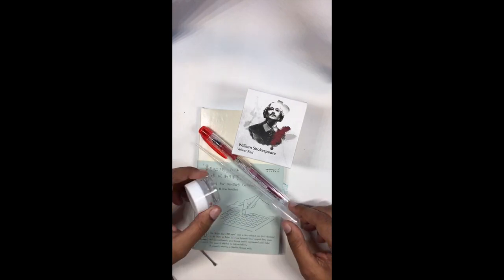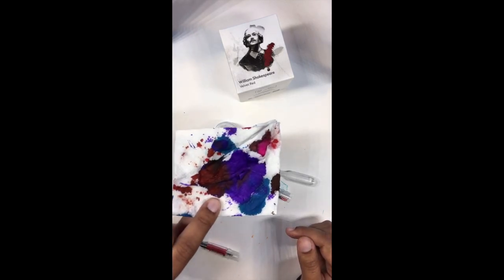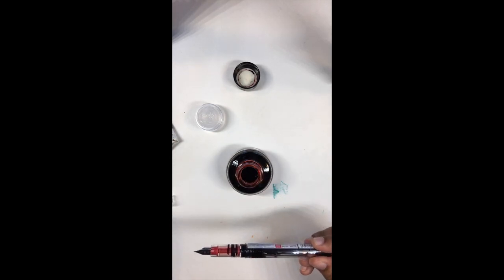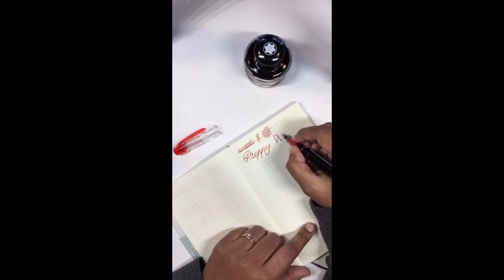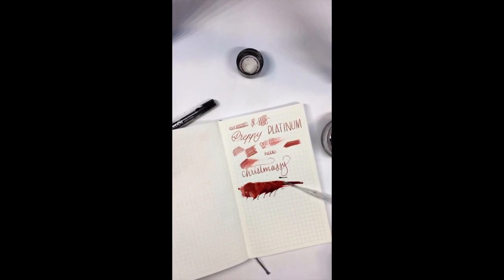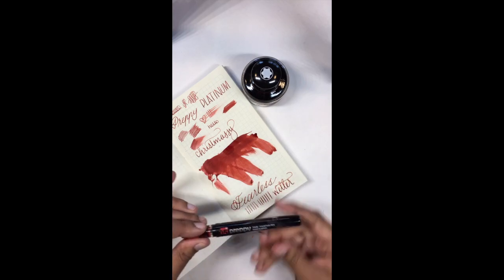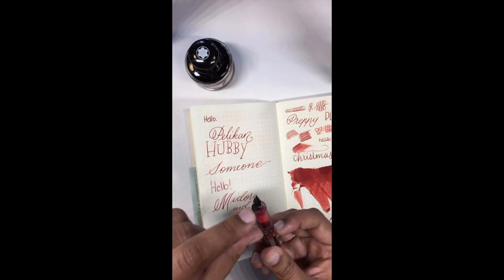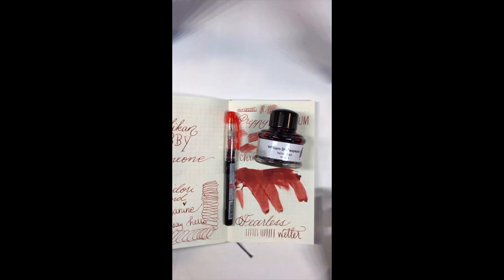Inkspiration 22 SEP 2017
Anderson Pens Instagram Live Story - 22 SEP 2017
Best Viewed on Mobile Device